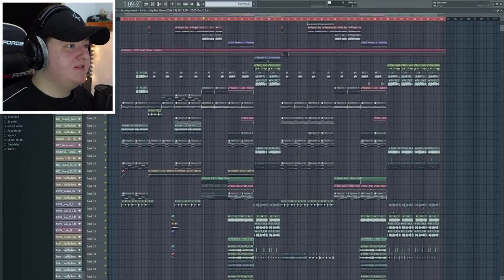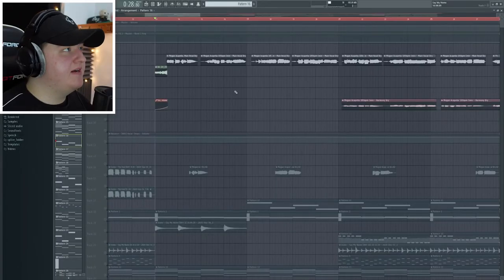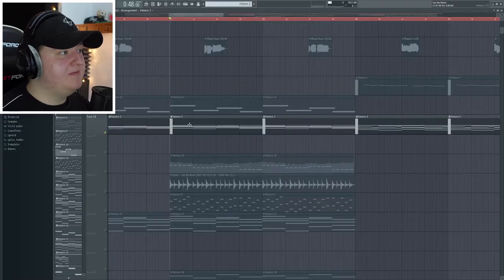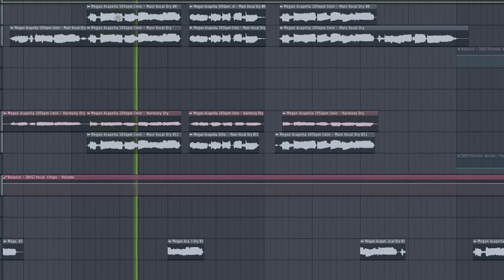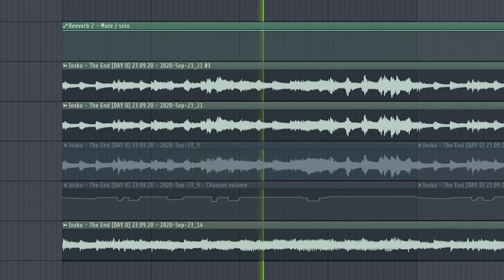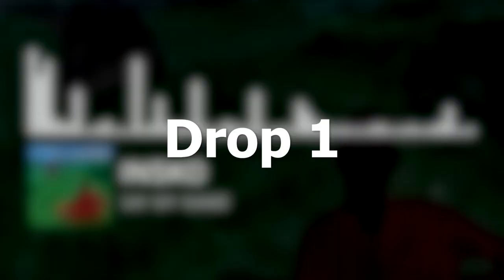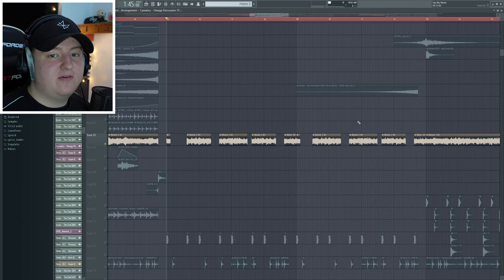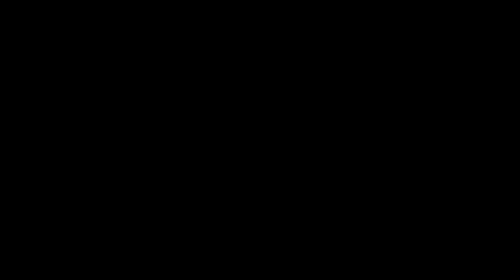THE MAKING OF: 'Insko - Say My Name'